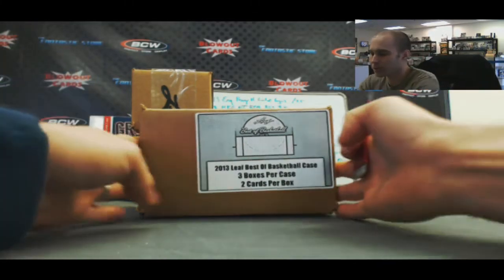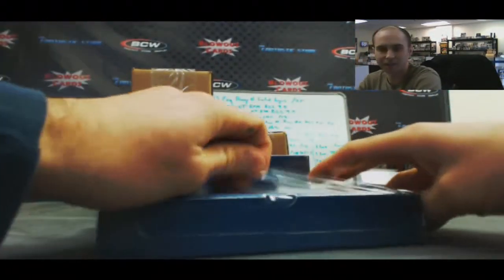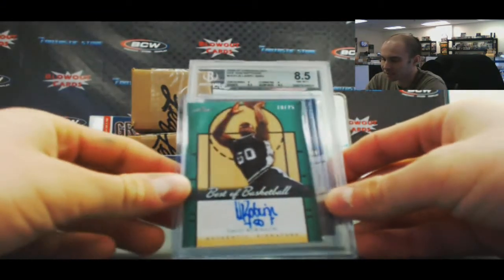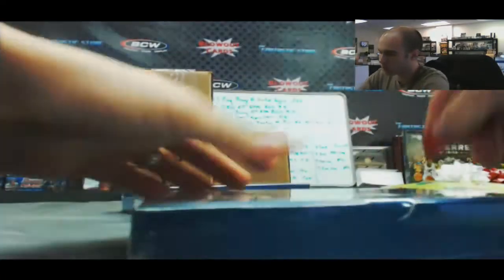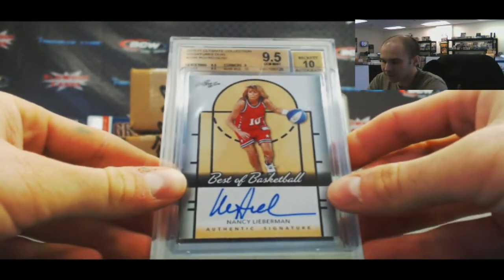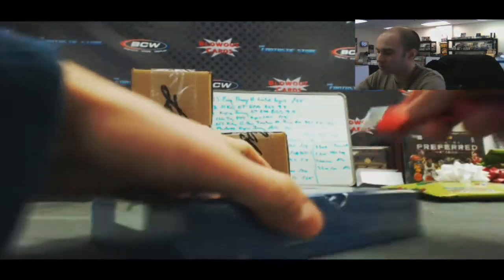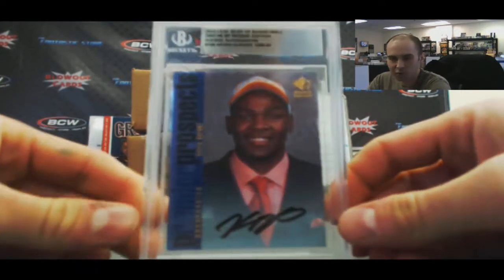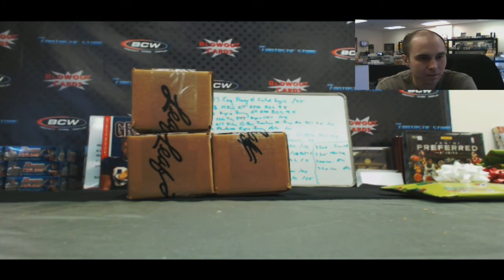Matt M's 2013 Leaf Best of Basketball case break - Blowout C